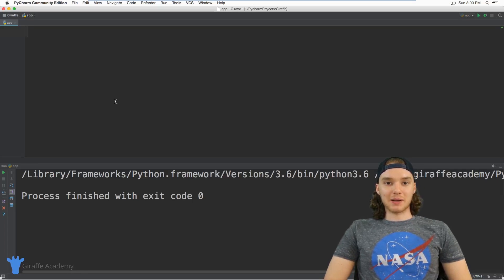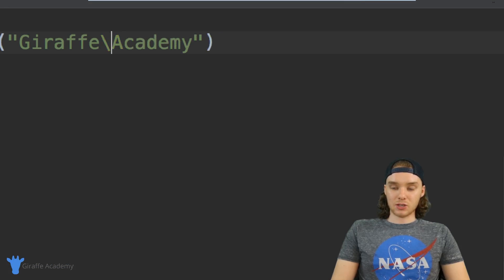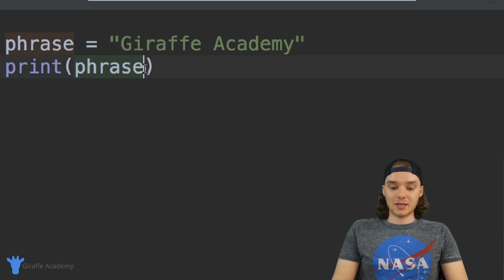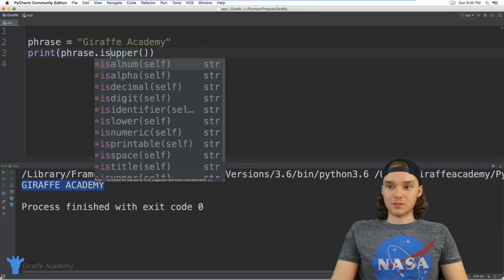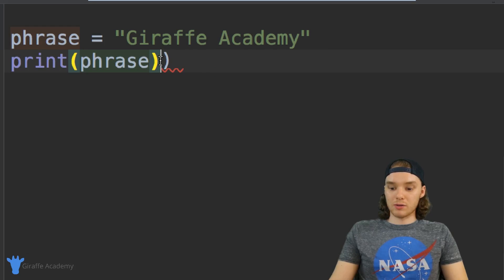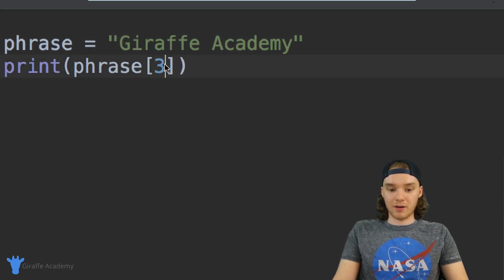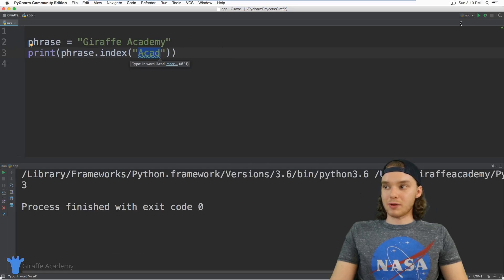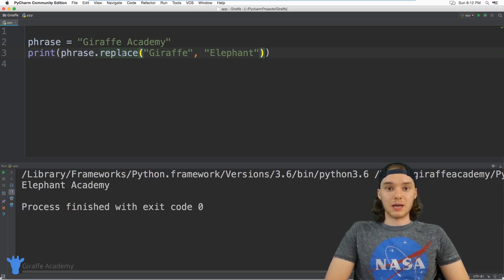Working With Strings | Python | Tutorial 6